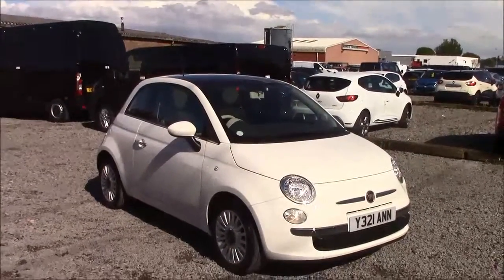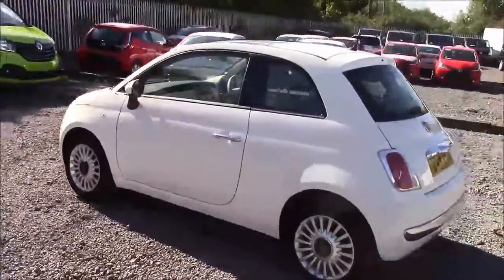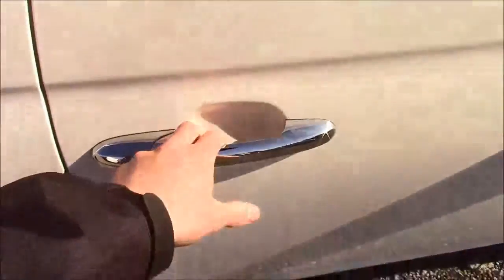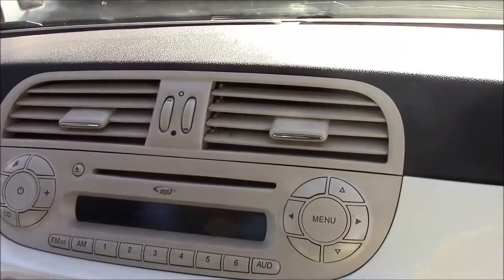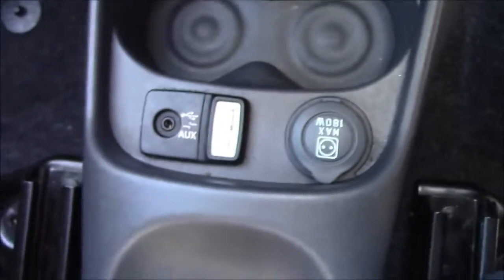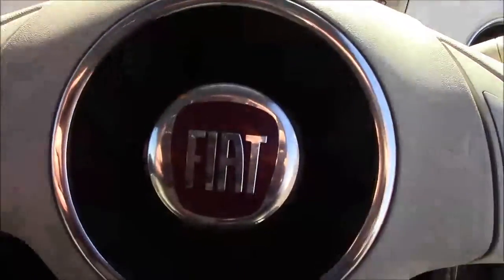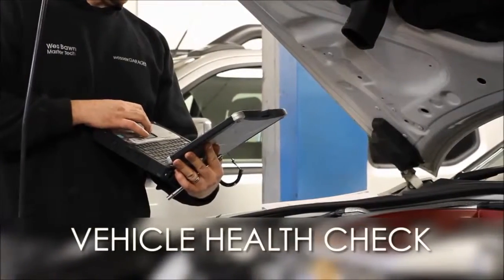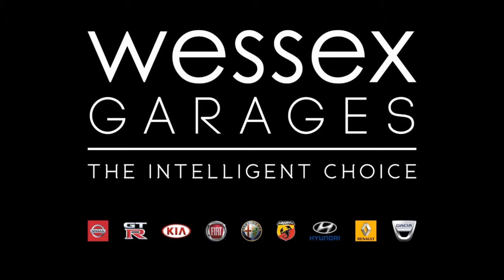Wessex Garages Penarth Road Cardiff, Used, Fiat 500 LOUNGE DUALOGIC, PETROL, SEMI-AUTO, Y321ANN